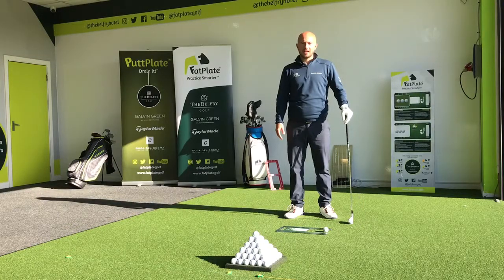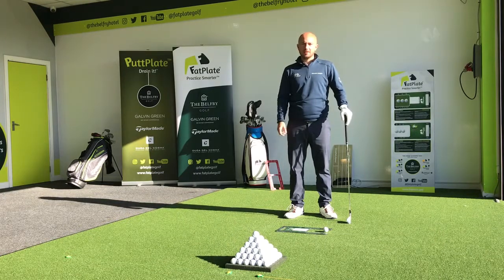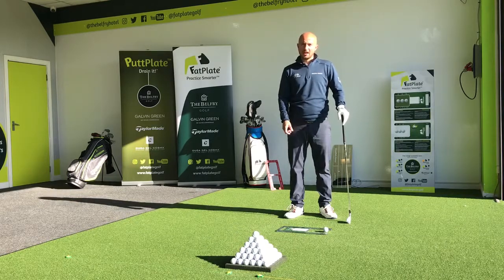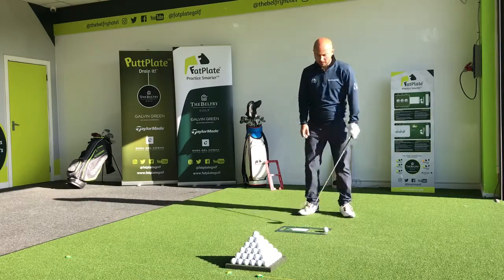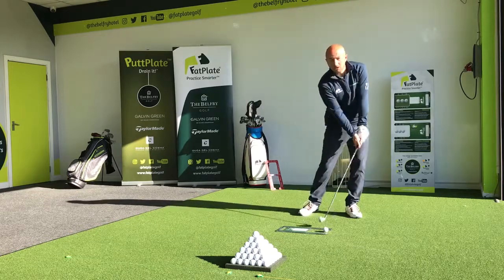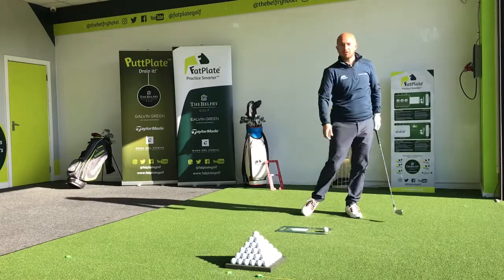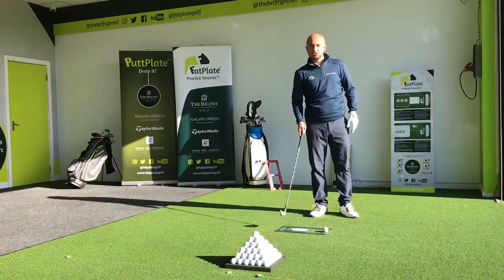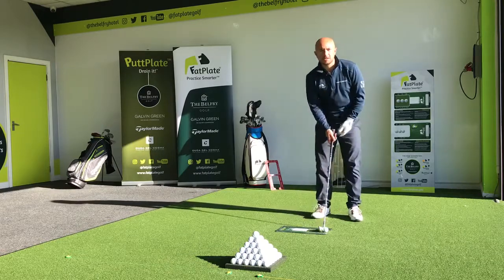Hitting Down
Hit down on the ball with your irons to improve strike.

In this video Matt Galley helps you to maximise your self-learning potential by showing you the importance of hitting down on the ball with your iron shots.